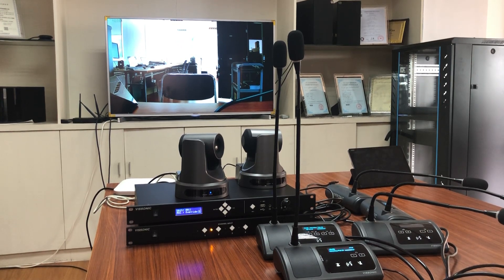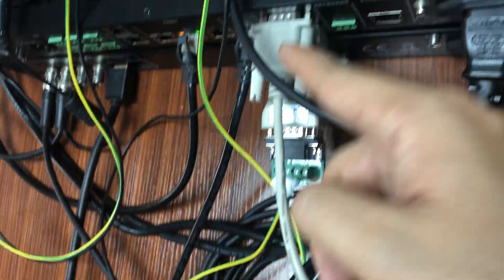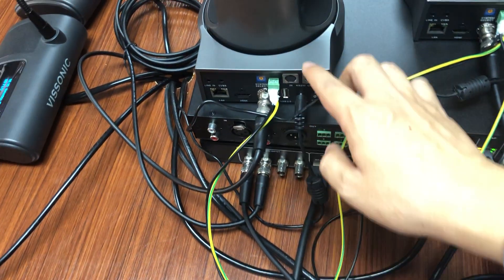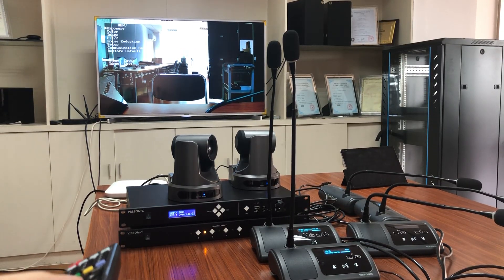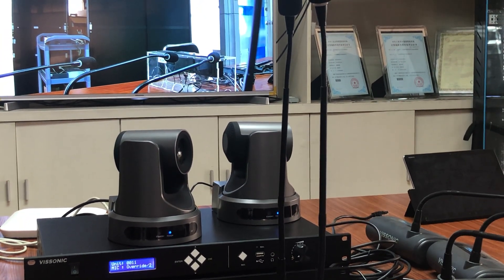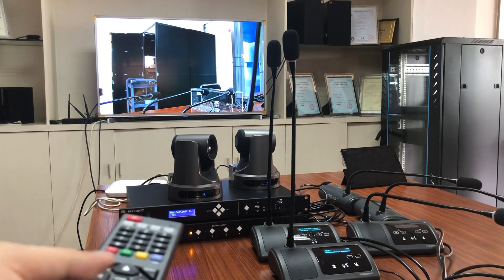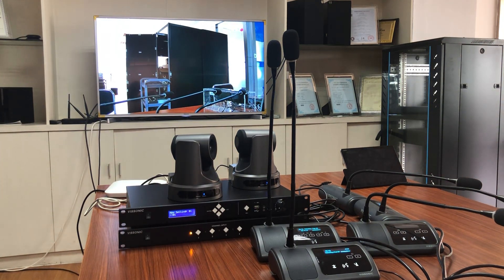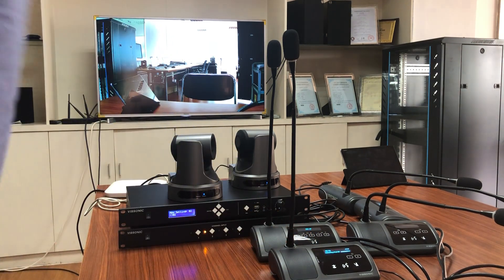VISSONIC Auto tracking setting guide with 2 cameras in RS485 protocol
This video has told us how to use VIS-CATC-A.
How to set and how to make the camera tracking.
conference system#microphones#conference system manufacturer#microphone supplier#video wall controller#conference microphone#Modular matrix IP video wall controller#translation system#simultaneous interpretation system#wireless microphone#wired microphone#microphone

We, VISSONIC Electronics Ltd, are to develop and manufacture the most comprehensive and innovative audio-visual products(Conference system, wireless discussion/translation system) for our clients. Over 10 years of experience in Sales/R&D people in the Audio/visual industry, know well about the most needed products in this field.

If you have any questions or need technical support, you can submit a message on the website or contact the online customer service at the bottom right. We will reply to you as soon as possible!